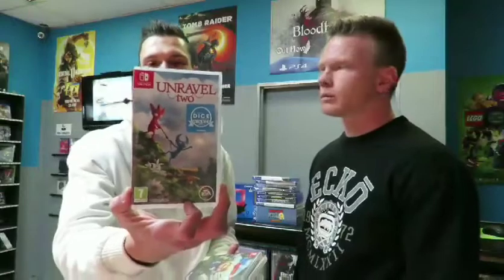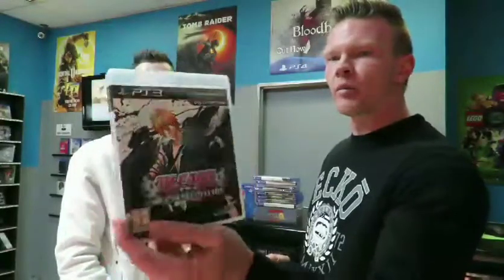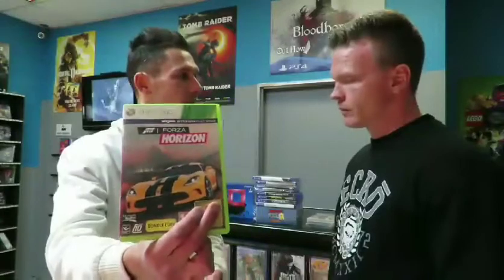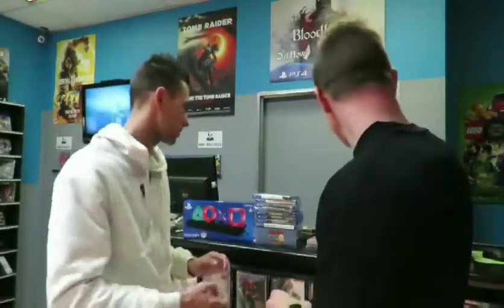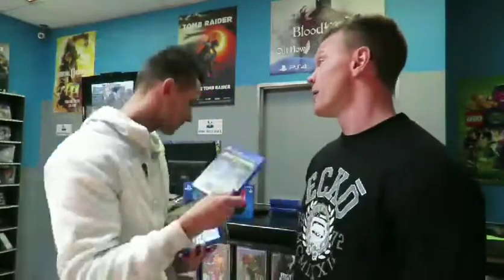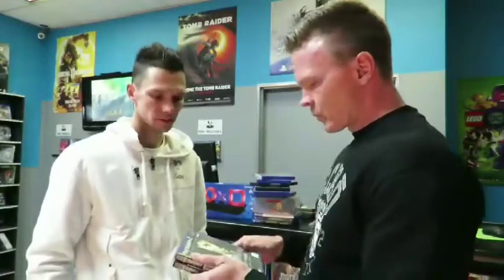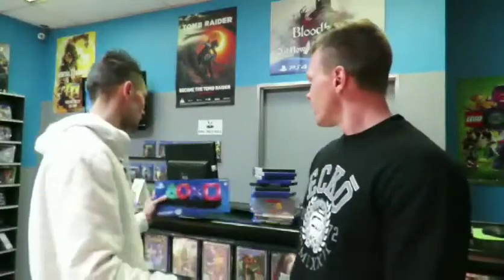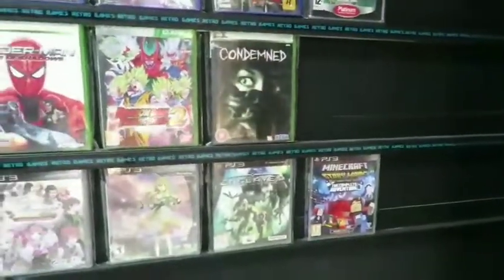Game Collecting in 2019 South Africa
Game Collecting in 2019 South Africa by Twisted Realms